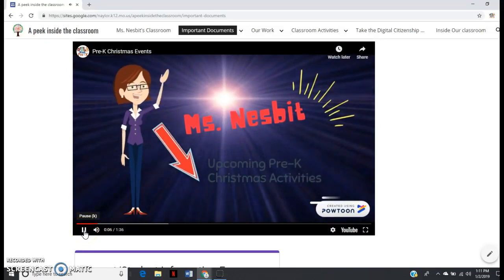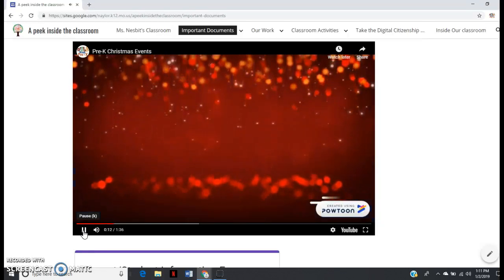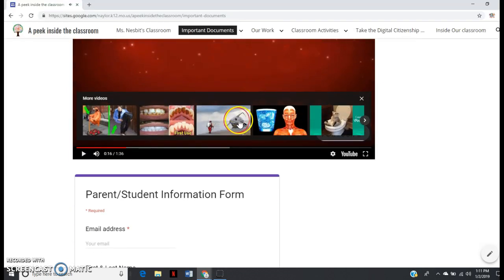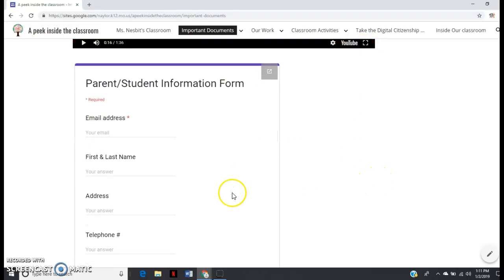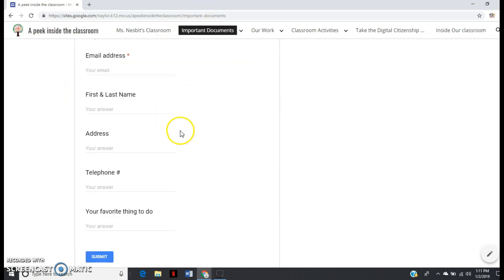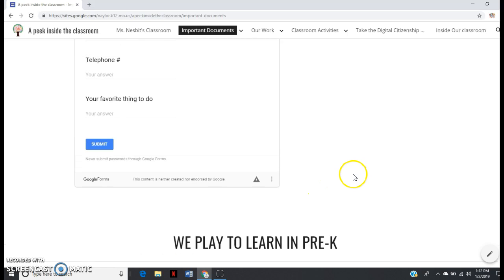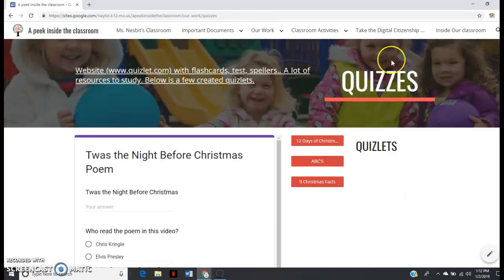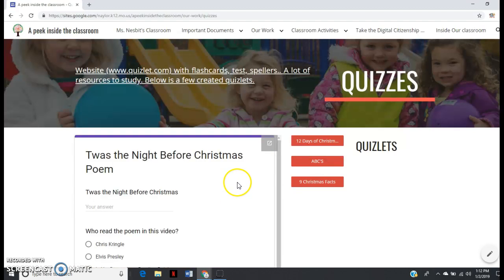Final Classroom view